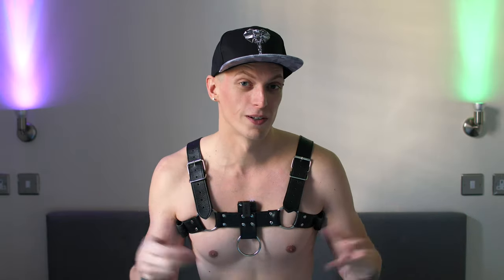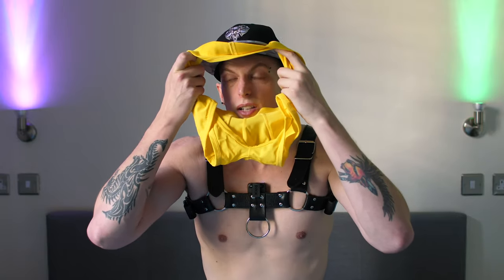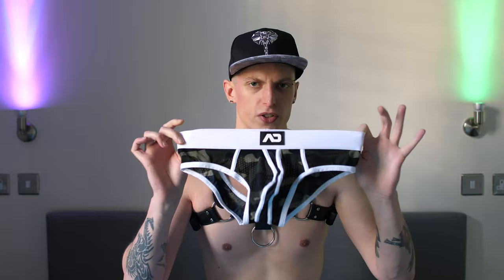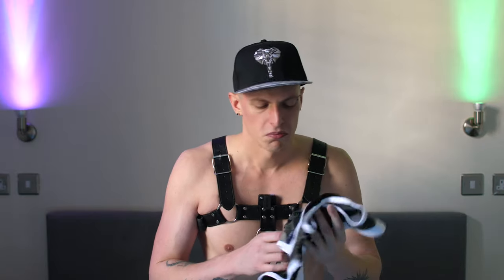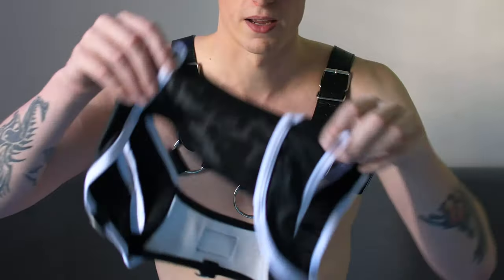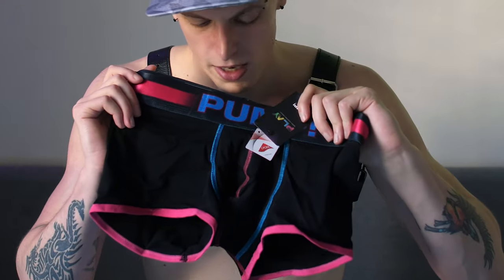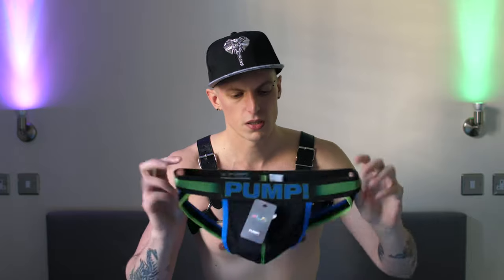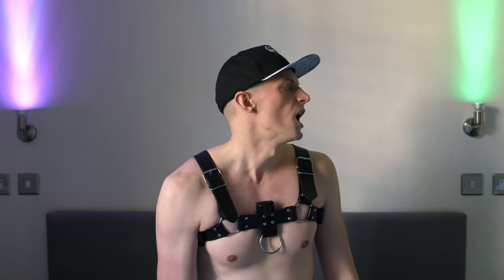NEW YEAR | NEW UNDIES 2021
Oh hi there!

Here's a little vid just talking about some recent new underwear iv'e got and welcoming you into 2021 :)